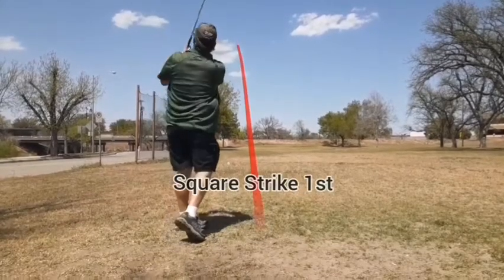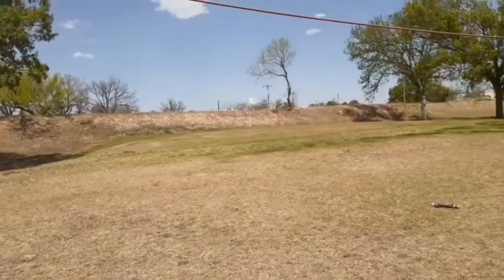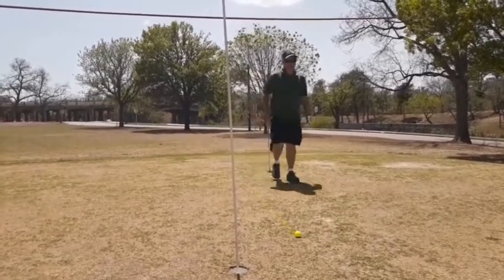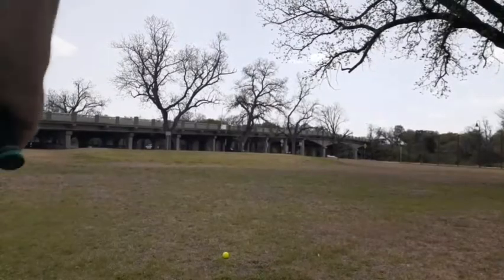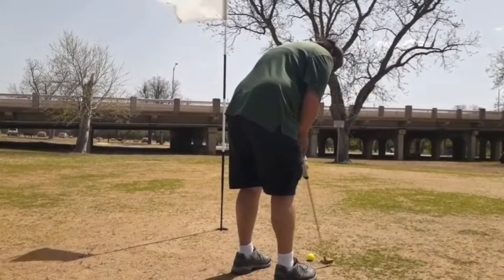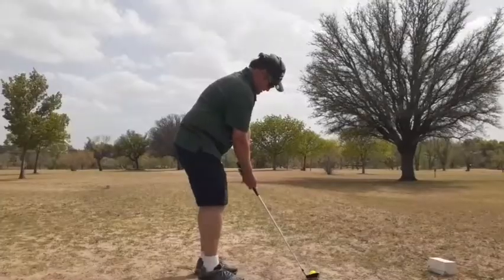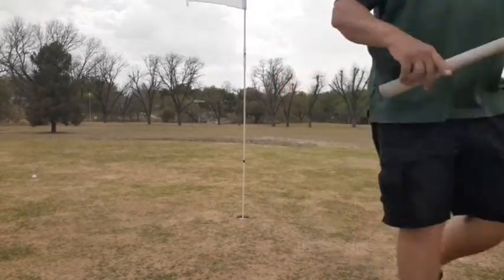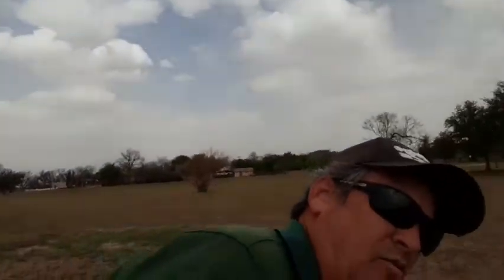3 Hole Par 3 Square Strike VS Mazel Masters Challenge!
I won a Square Strike from one of my favorite Youtube channels, @StackedGolf, on their 50k subscriber special.

So I put it up against my Mazel on 3 par 3's at this goat head sticker patch and poor excuse of a golf course. They look alike with the same shape and same loft but just different brands and color.

Unfortunately I couldn't tell you which one is better because a lot of my own human error and cringe course conditions probably skewed results. But I had fun with it!